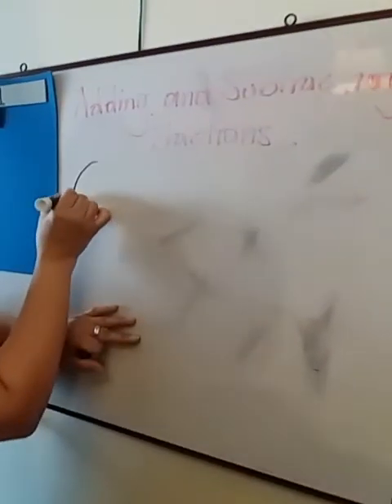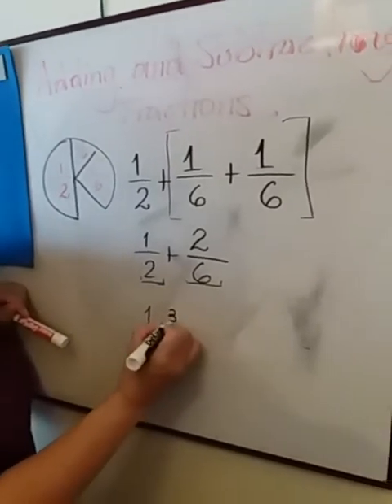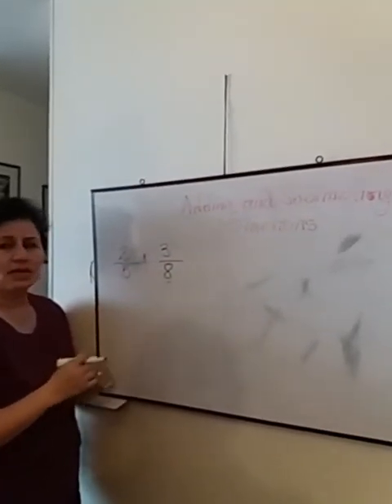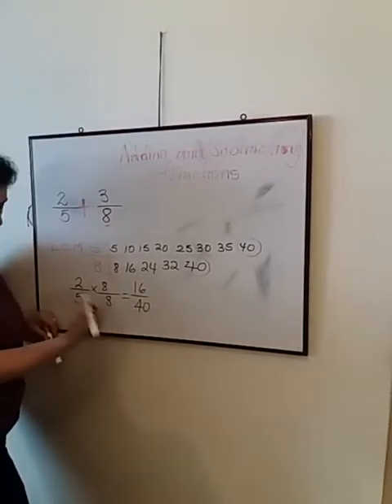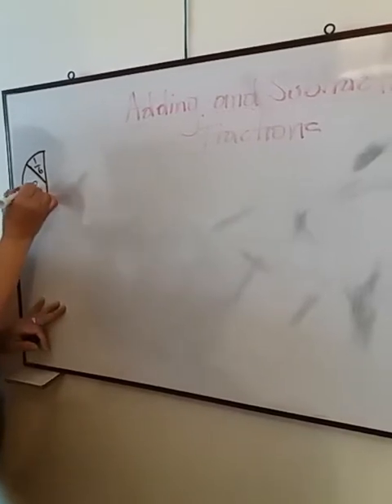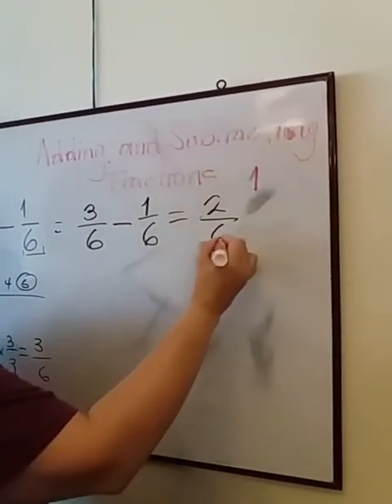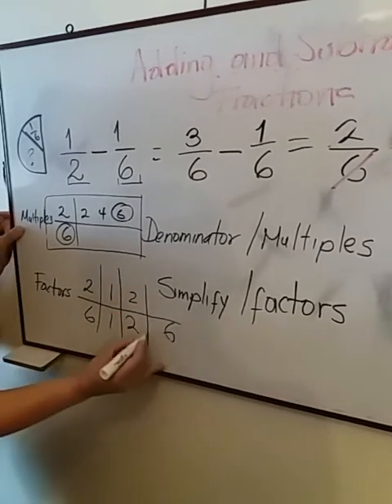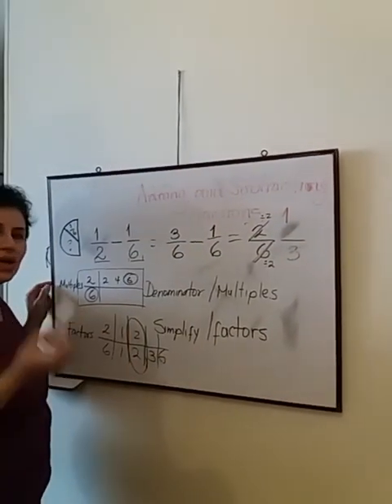21 de abril de 2020